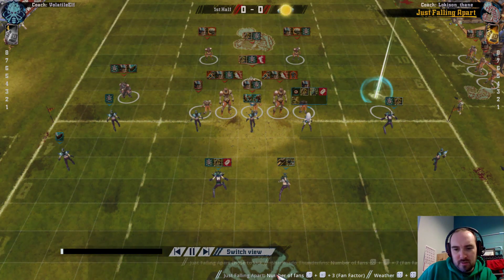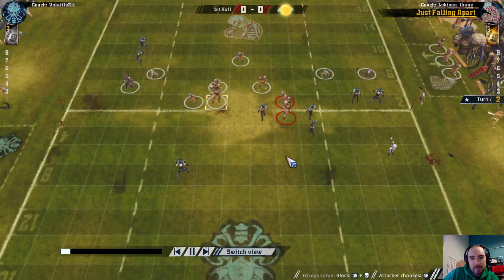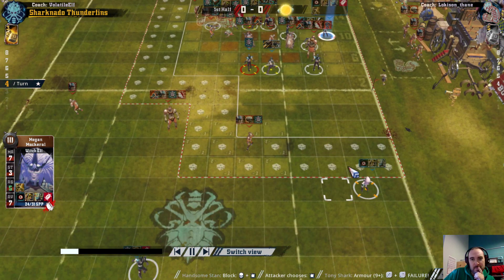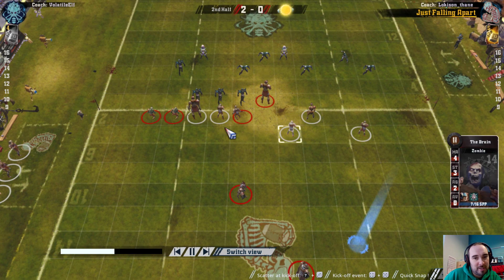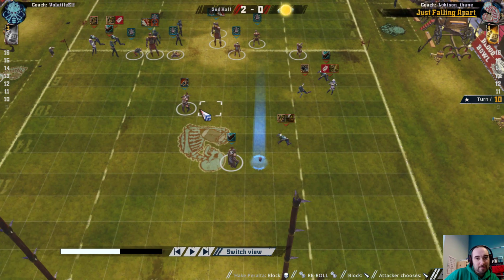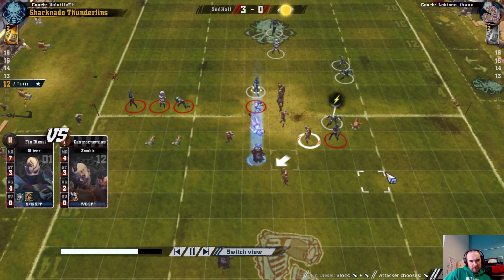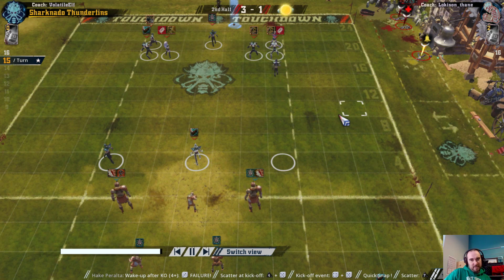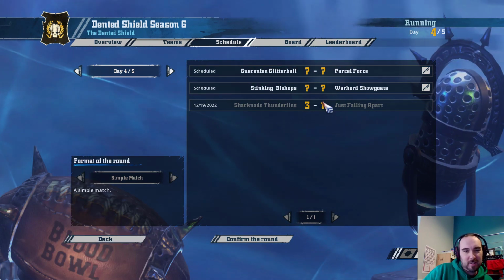Dented Shield Season 6: Round 4 - Undead vs Dark Elves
Just Falling Apart (Undead) host Sharknado Thunderfins (Dark Elves) in the fourth game round of the Dented Shield Season 6.